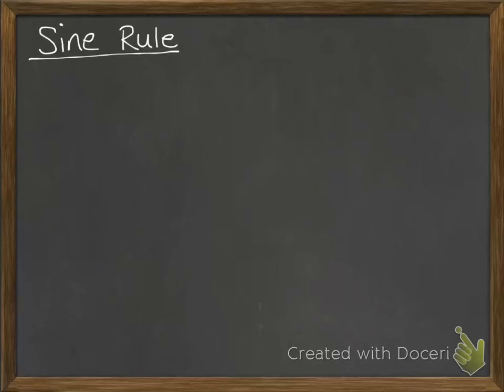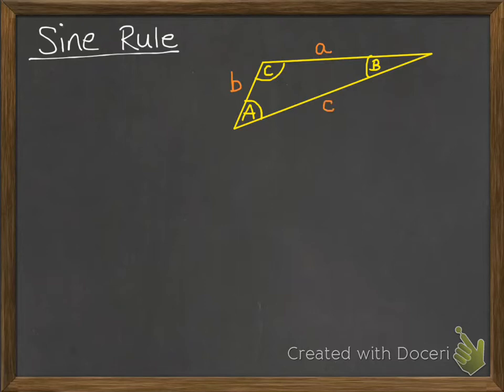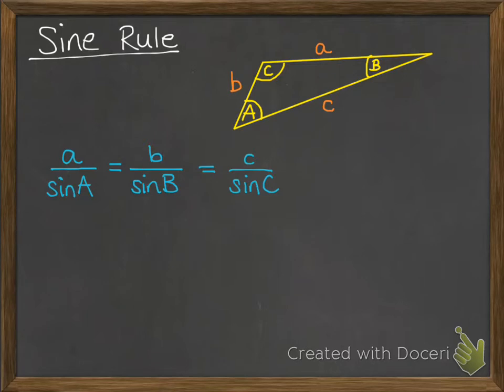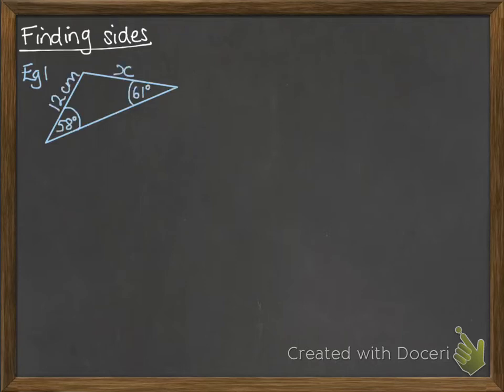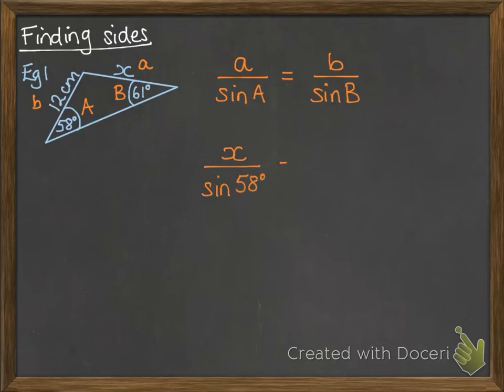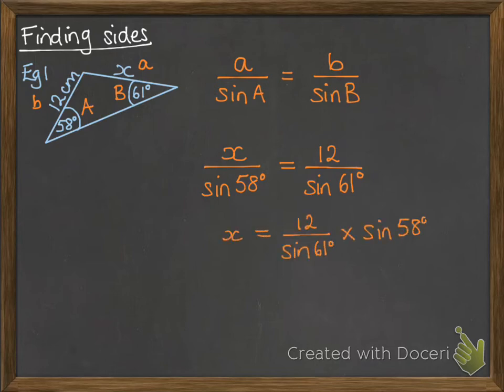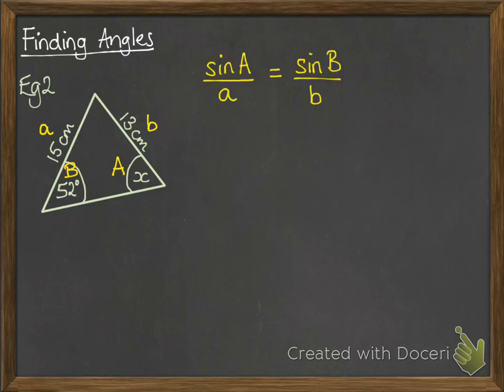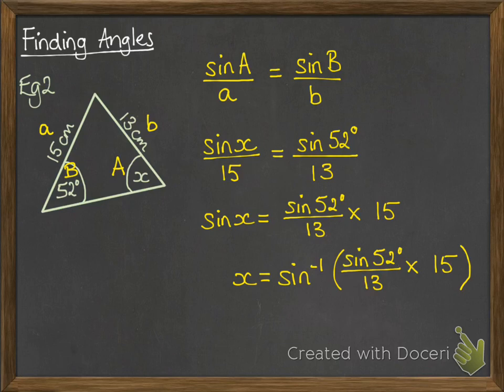Trigonometry 2.4 Sine Rule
Using the Sine Rule